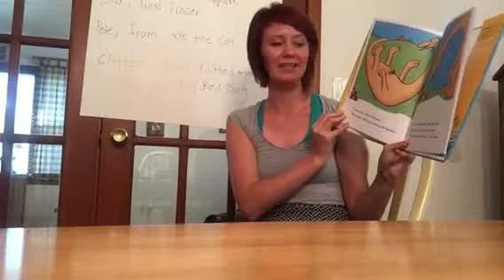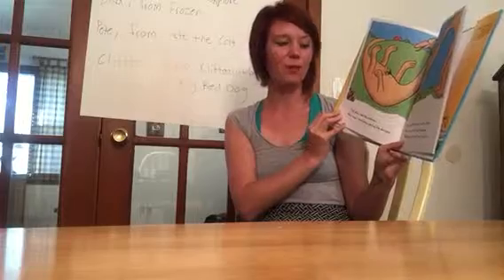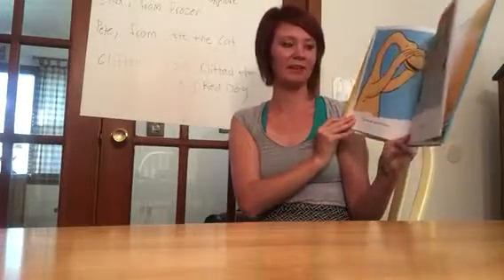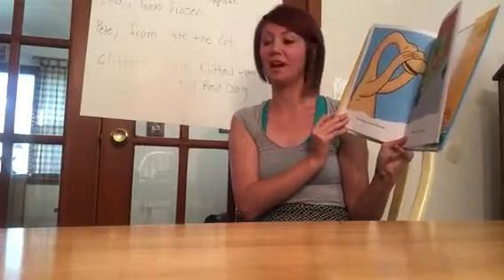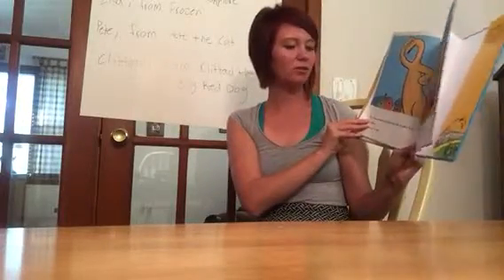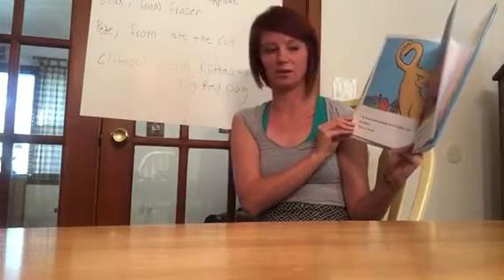1st grade mock lesson kg